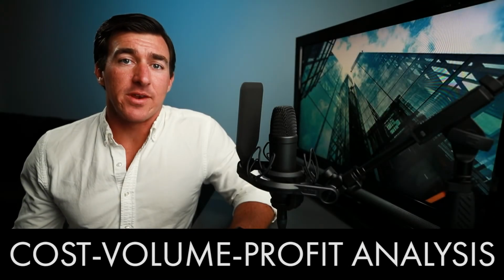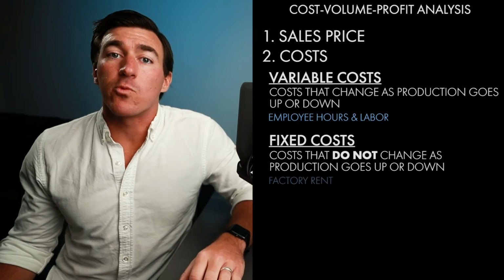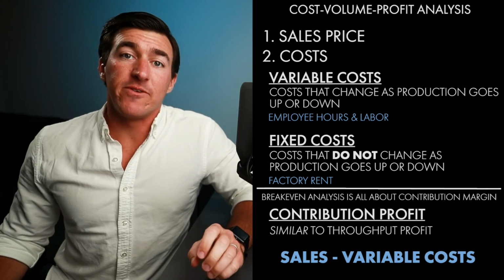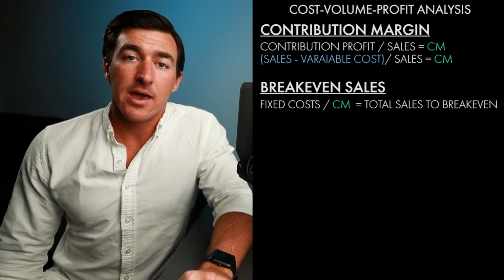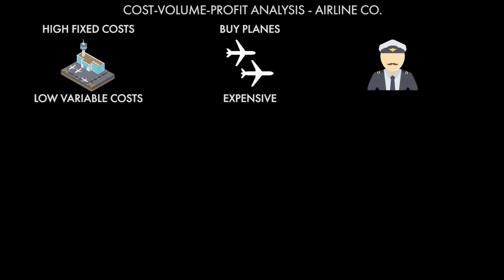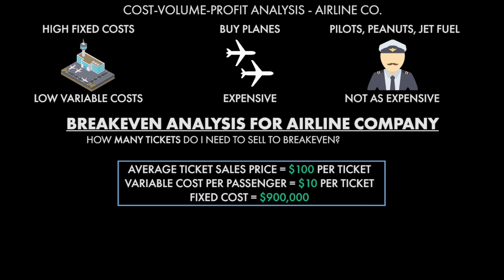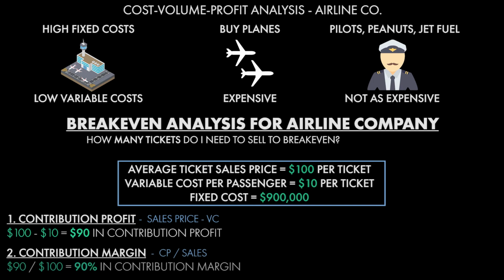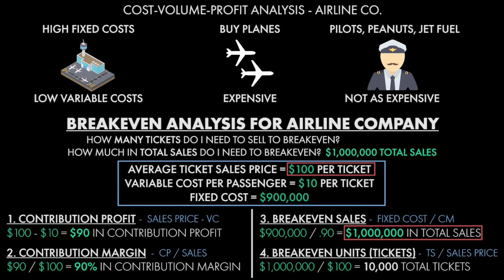5.8) Cost-Volume Profit Analysis (CVP) | Managerial Accounting